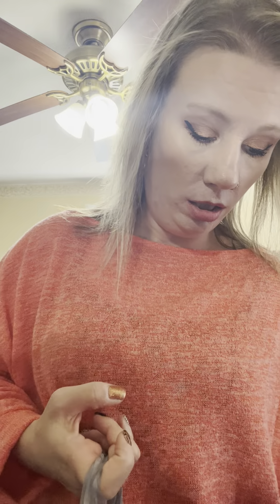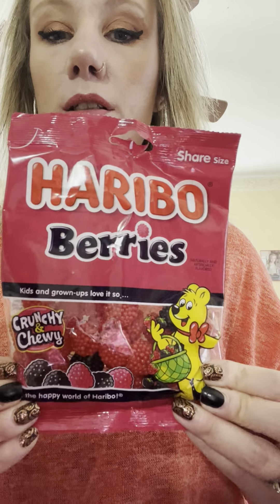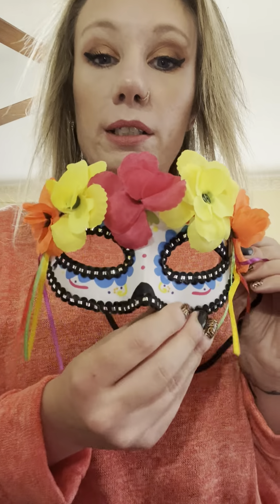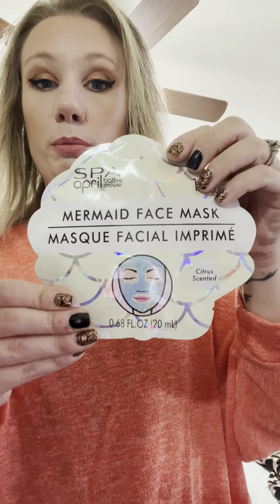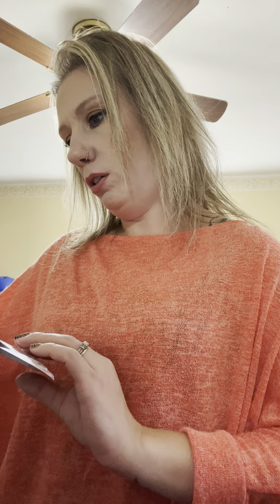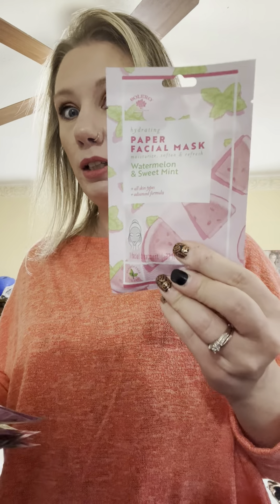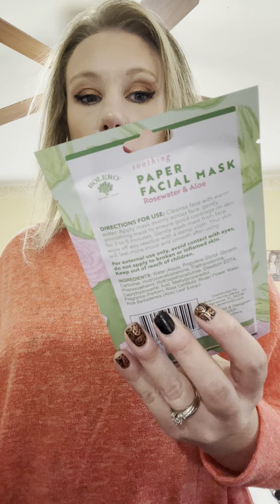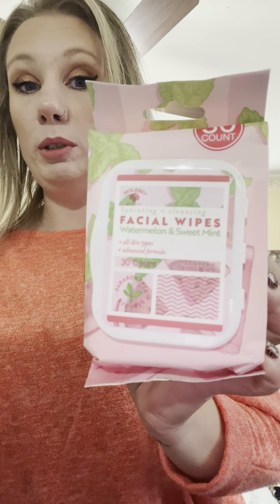Dollar tree haul